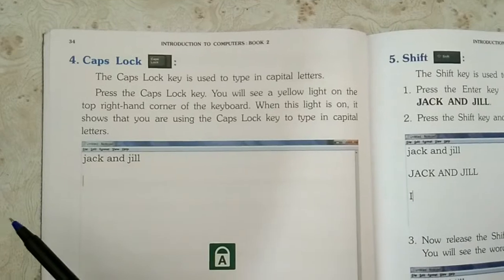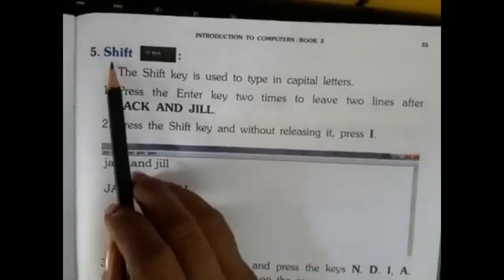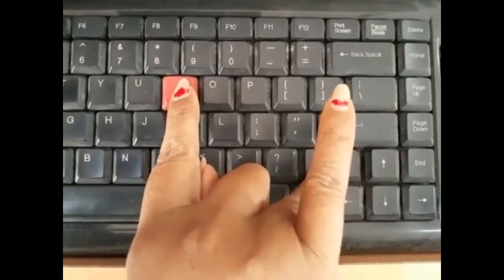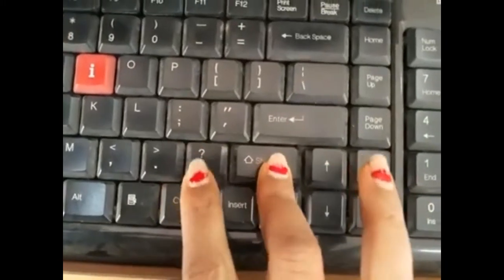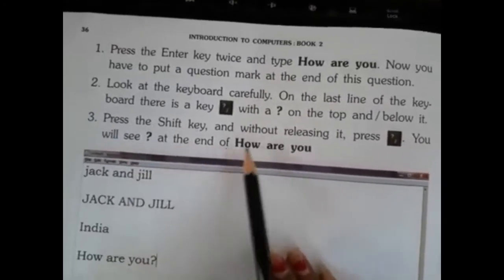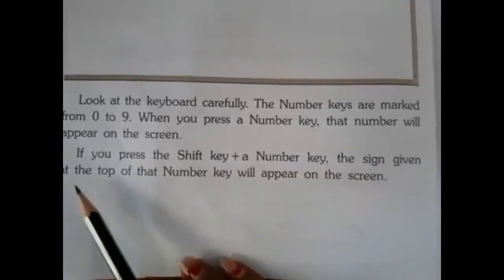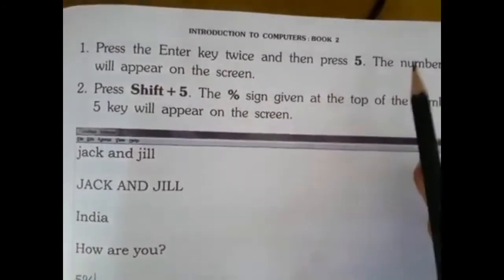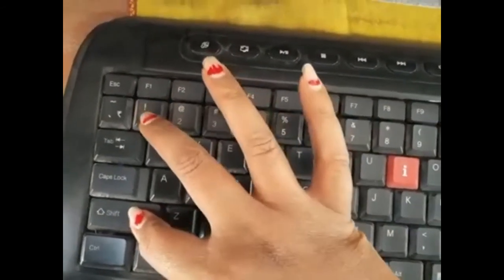2 computer L 5 P 2